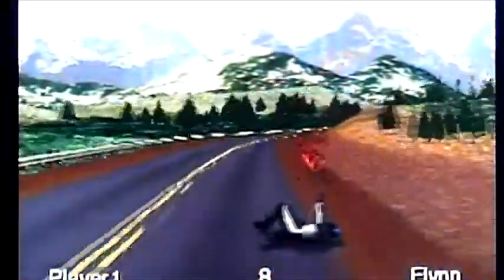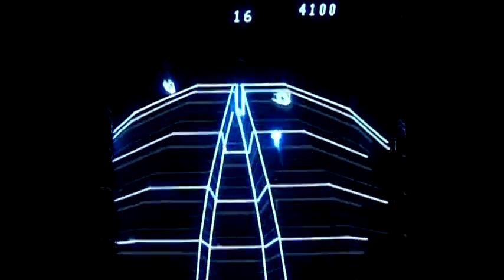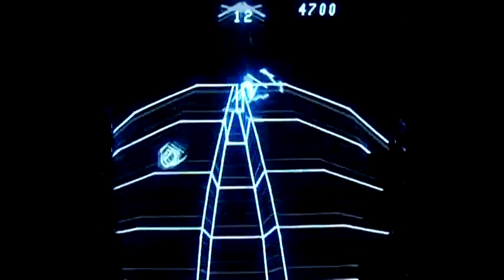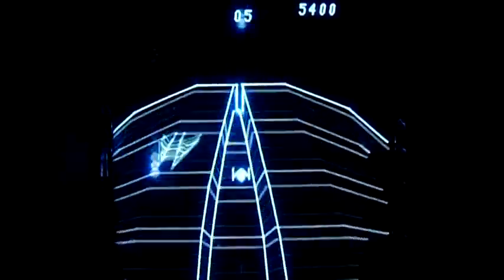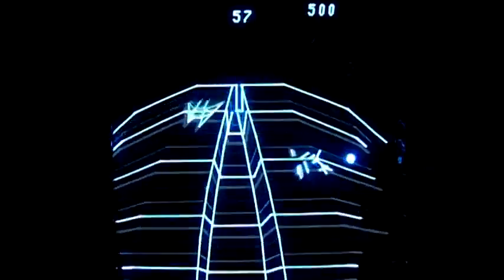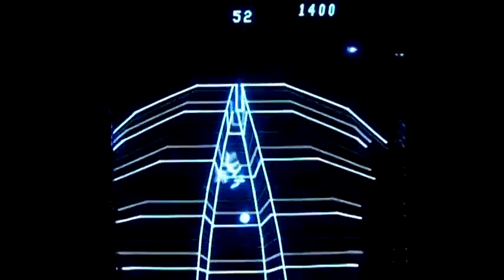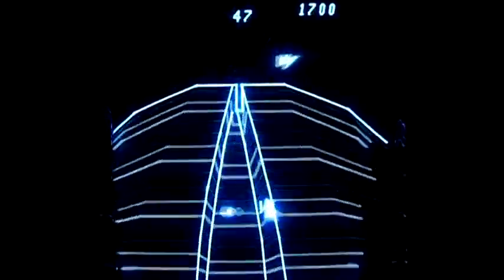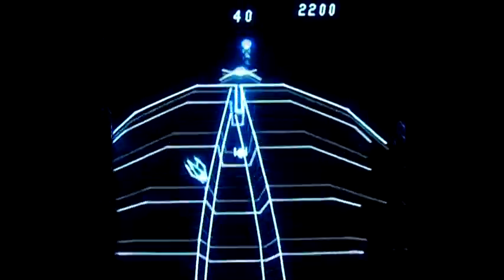Star Hawk on MB Vectrex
Gameplay from Star Hawk playing on the MB Vectrex. Retro Gaming.